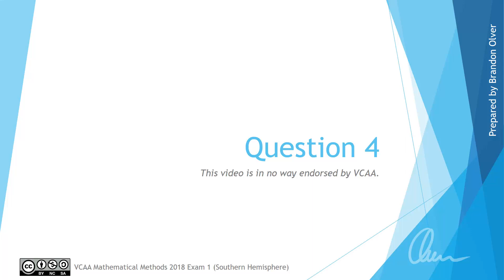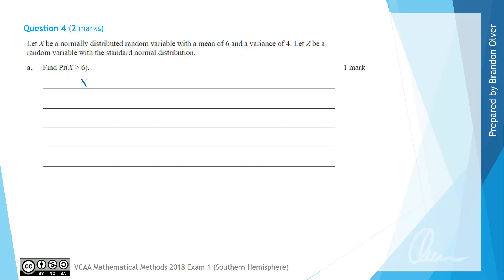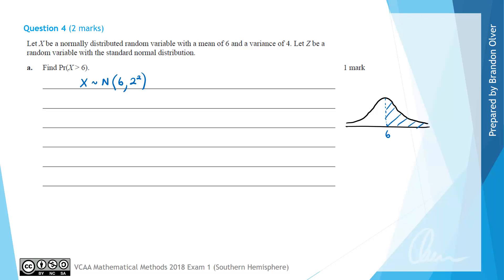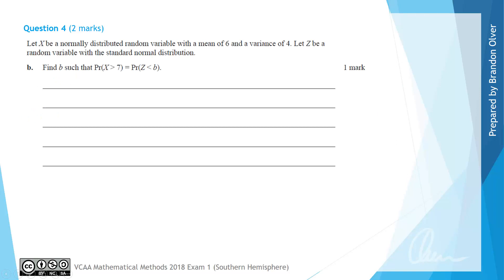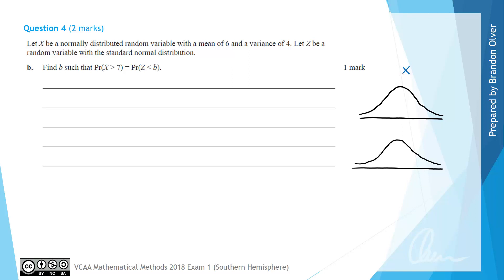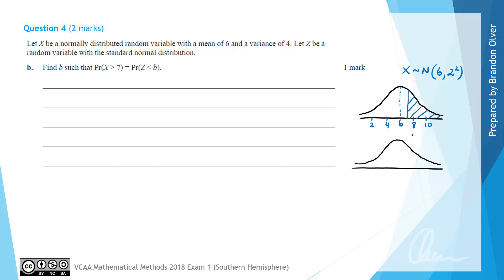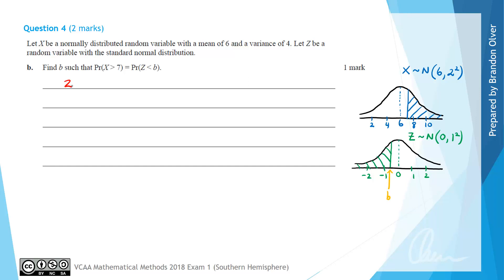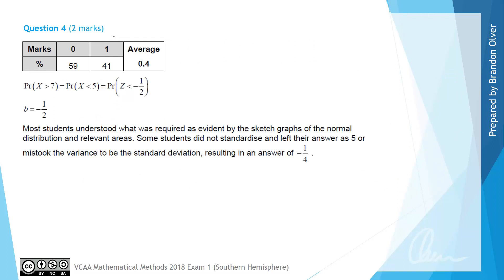VCAA Mathematical Methods 2018 SH Exam 1 - Question 4